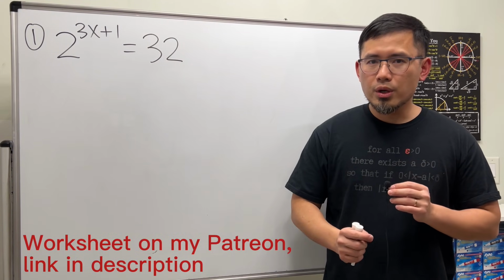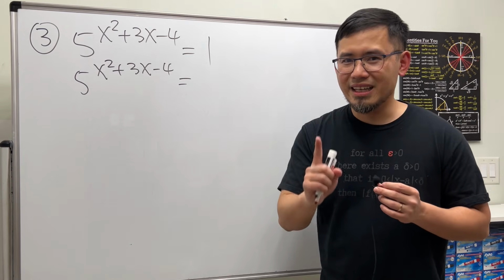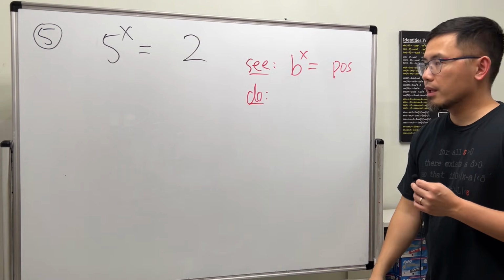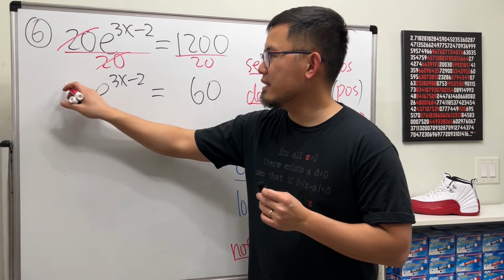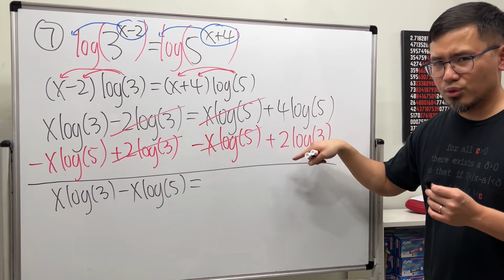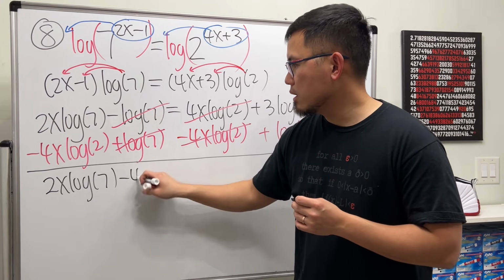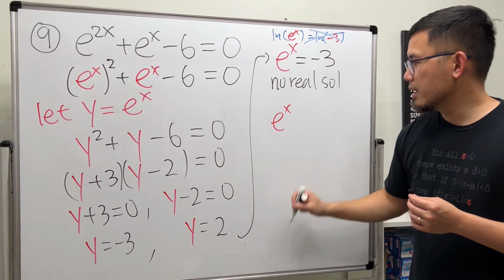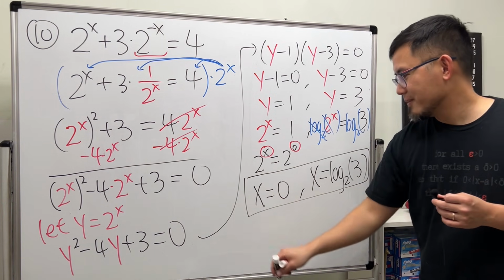How to solve exponential equations (10 examples, algebra 2 & precaluclus)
Learn how to solve common exponential equation problems for your Algebra 2 and Precalculus classes. We will focus on getting the common base, using the common logarithm and the natural log to help us solve exponential equations. We will also cover some exponential equations with different bases and factor a quadratic trinomial.

0:00 How to solve exponential equations (from basic to difficult)
0:09 Q1. Solve 2^(3x+1)=32
1:39 Q2. Solve 27^x=9^(2x-3)
4:13 Q3. Solve 5^(x^2+3x-4)=1
6:08 Q4. Solve (sqrt(2))^(x+4)=1/8
8:37 Q5. Solve 5^x=2
12:18 Q6. Solve 20e^(3x-2)=1200
15:19 Q7. Solve 3^(x-2)=5^(x+4)
20:50 Q8. Solve 7^(2x-1)=2^(4x+3)
24:56 Q9. Solve e^(2x)+e^x-6=0
28:22 Q10. Solve 2^x+3*2^(-x)=4